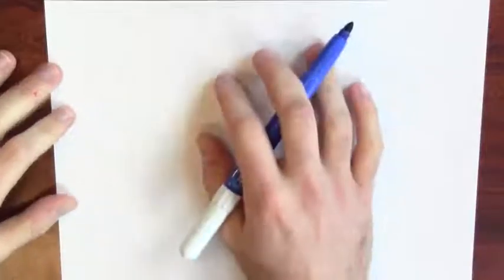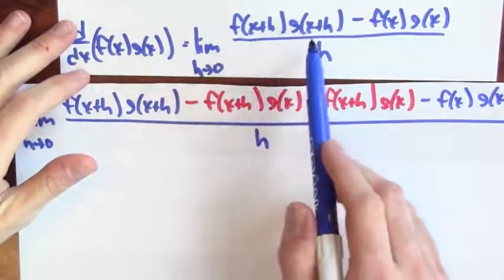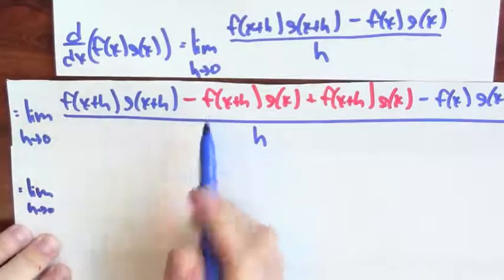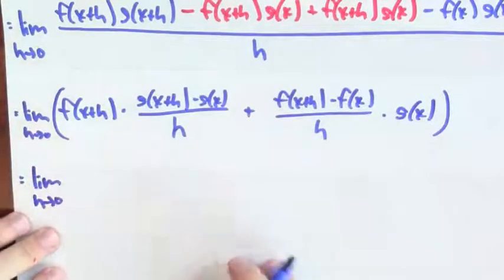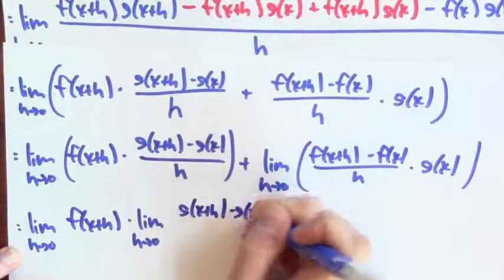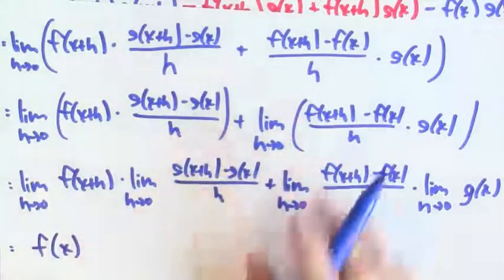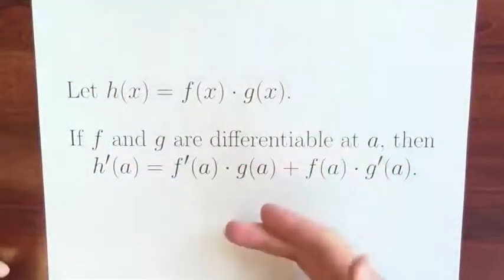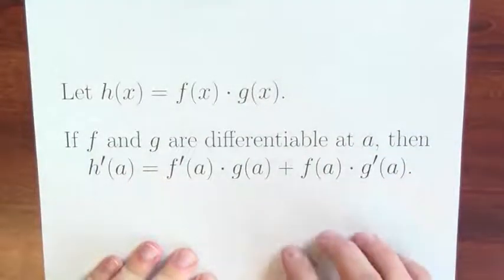4 - 4 - 4.03 How does one justify the product rule [610]